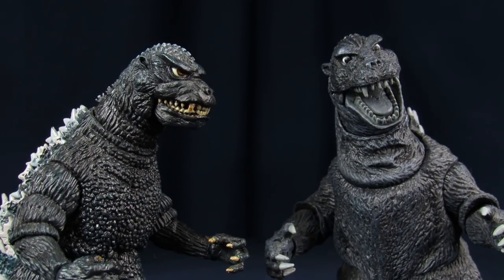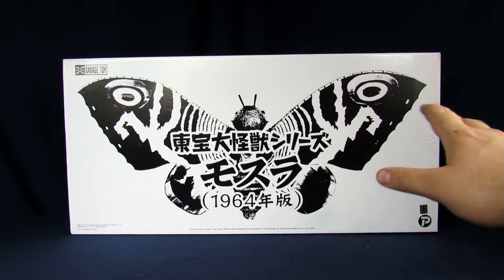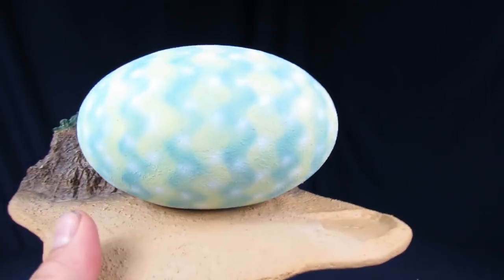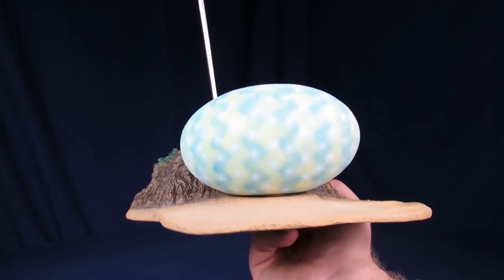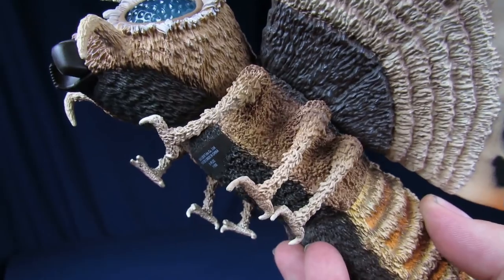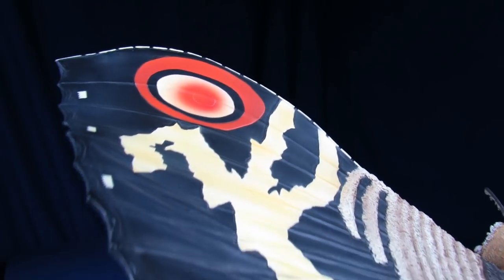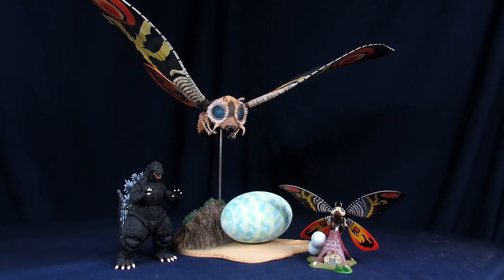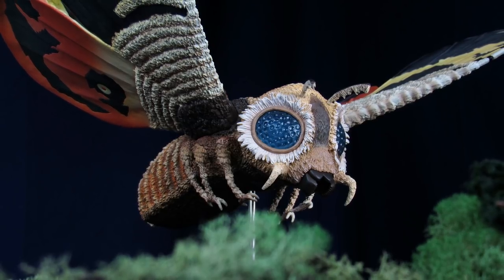X Plus Mothra 1964 (Godzilla Vs The Thing) Showa Vinyl Figure Review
Where to get one for yourself